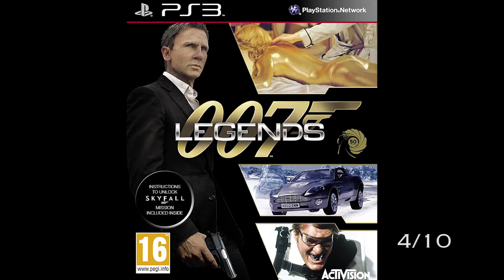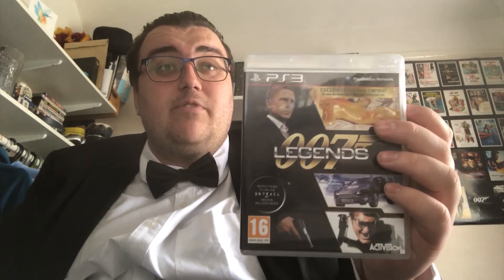007 Legends - Video Game Review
MrTardis11 reviews the 2012 video game, in celebration of the 50th Anniversary of the James Bond film series based on the films: Goldfinger, On Her Majesty's Secret Service, Licence To Kill, Die Another Day, Moonraker and Skyfall.  "007 Legends." Directed By John Dower. Starring Timothy Watson, Natasha Little, Demetri Goritsas, Nicola Walker, Glenn Wrage, Carey Lowell, Michael Lonsdale, Toby Stephens, Rory Kinnear, Naomie Harris and Judi Dench as M.